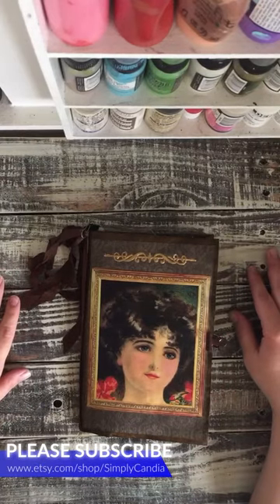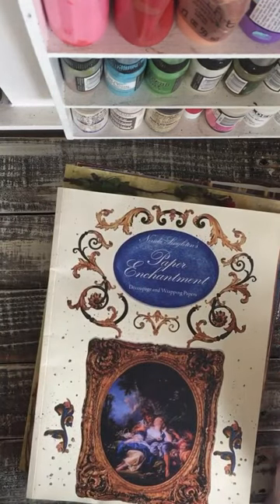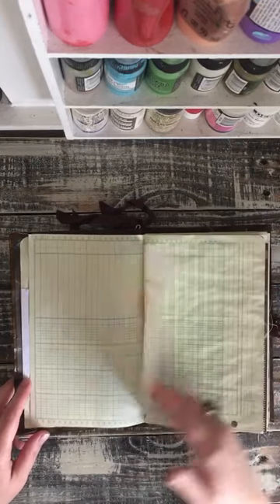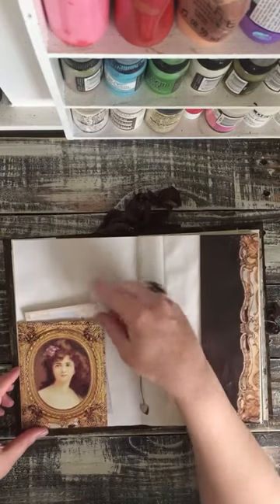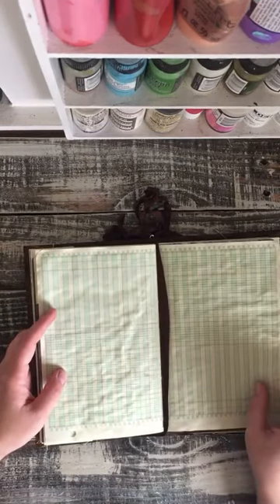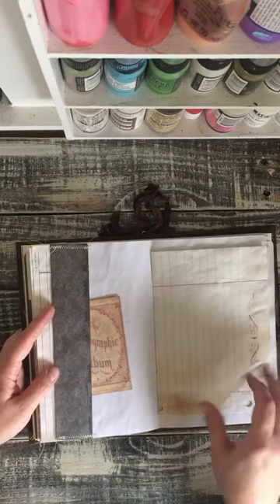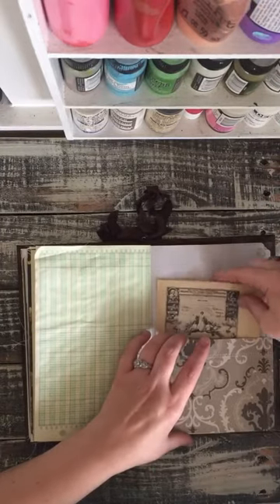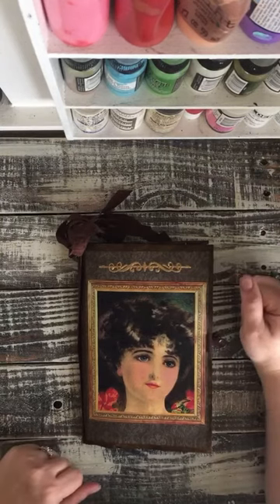Victorian Lady Junk Journal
Junk journal with old pictures of Victorian ladies.

Etsy Listing